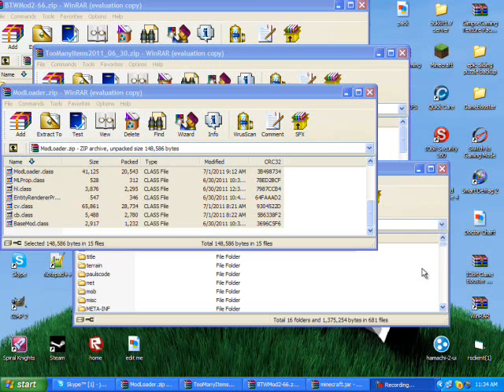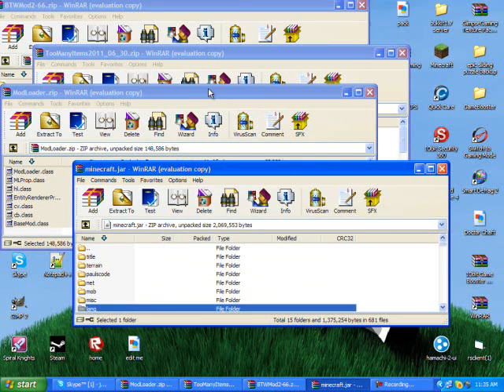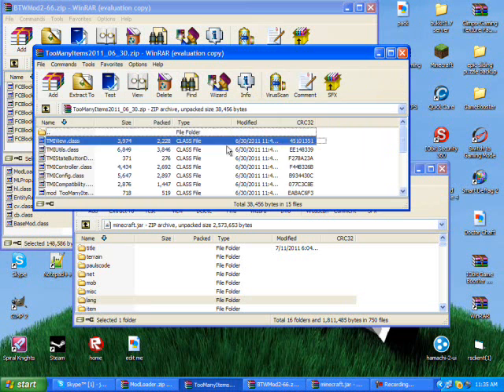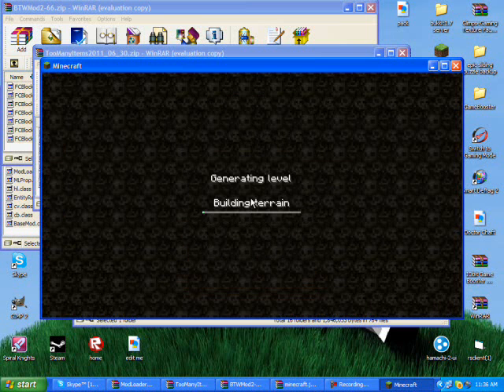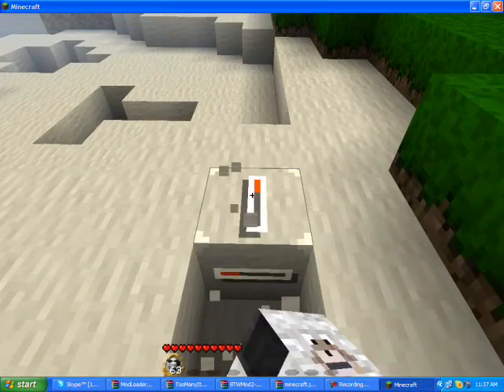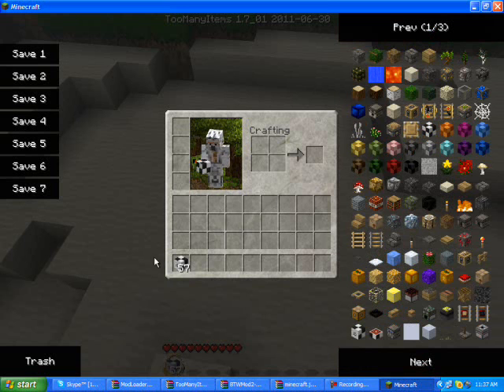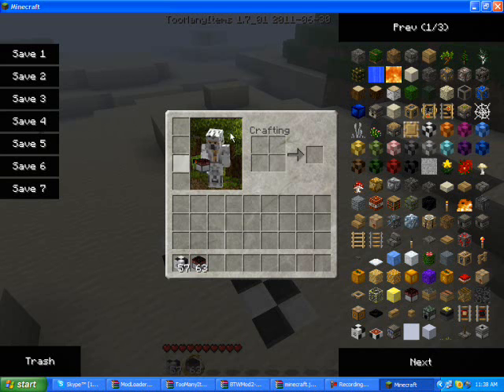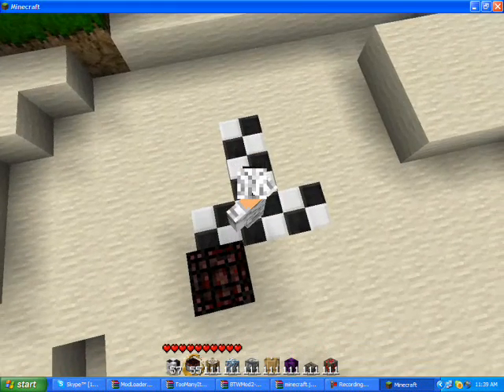How to install Better than Wolves Mod for 1.7.3 (plus modloader and toomanyitems for 1.7.3)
This is a simple vid on how to install all the things you will need for better than wolves mod and it comes with some side addition to adding in toomanyitems and modloader which you need modloader to install the mod anyway lol XD